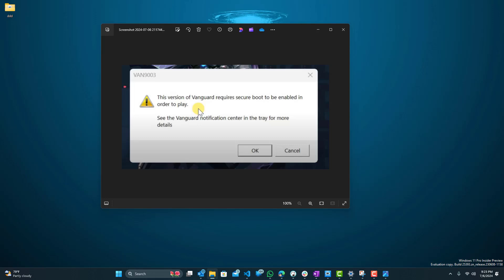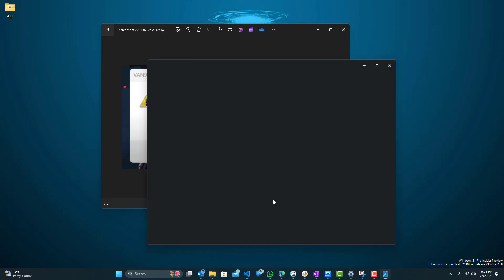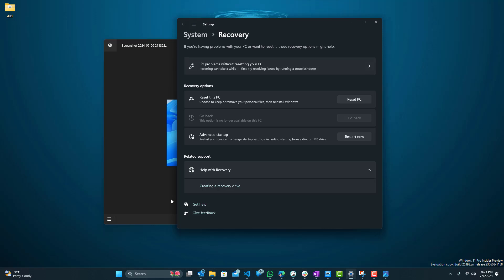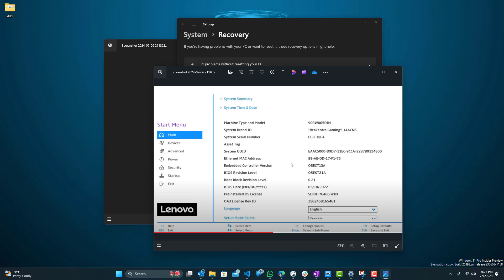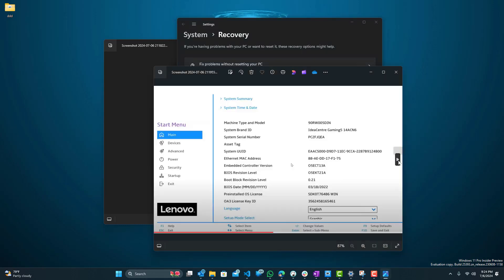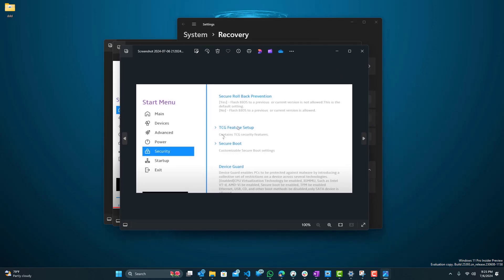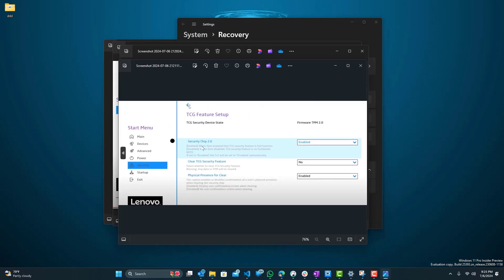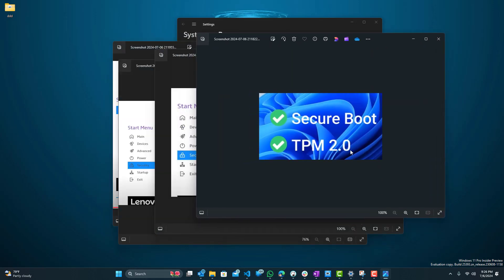How to fix Vanguard Error VAN9003 | Valorant Secure Boot and TPM 2.0 Error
In this video I will show you how to update your PC to have proper settings to enable Secure Boot and TPM 2.0.